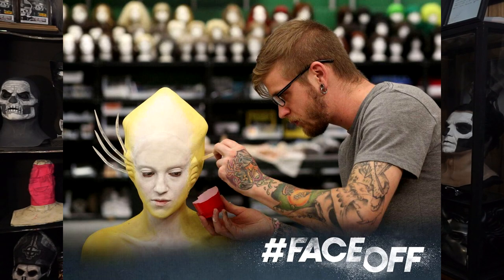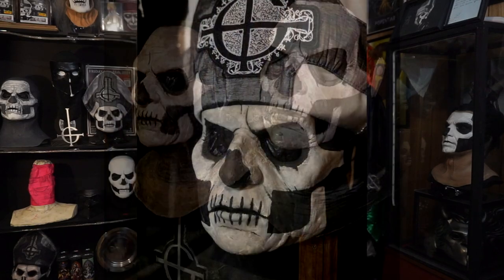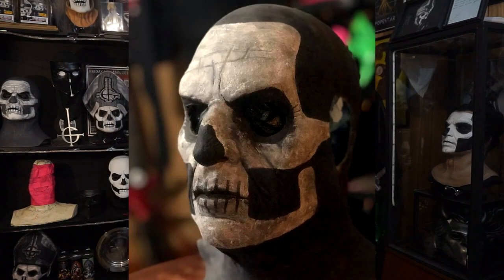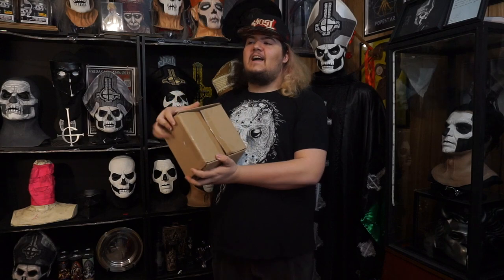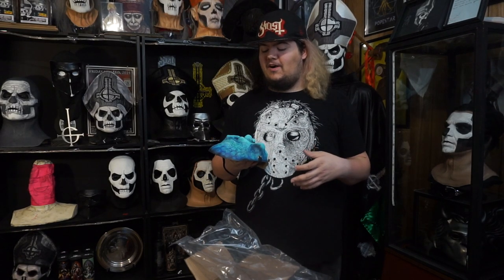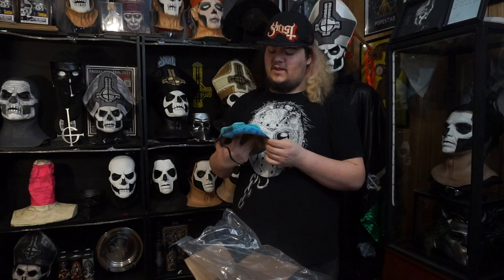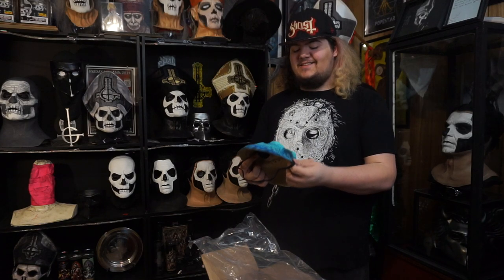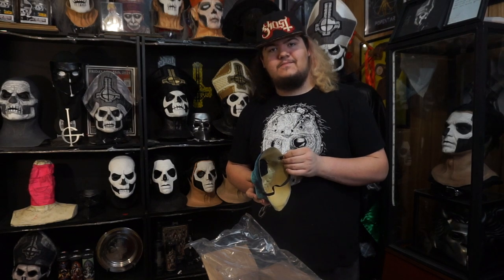Drowned Phantom Mask!